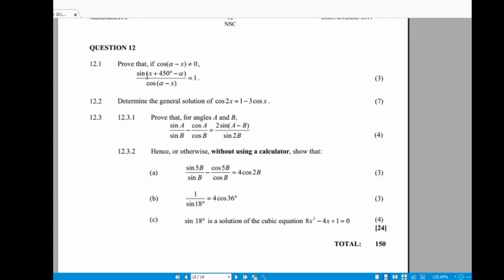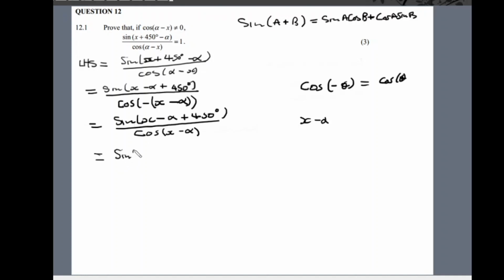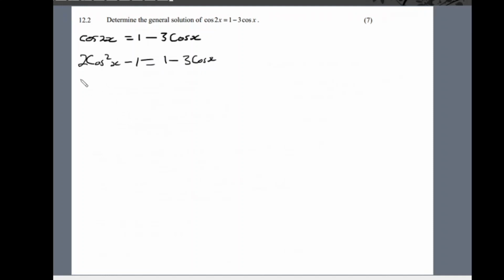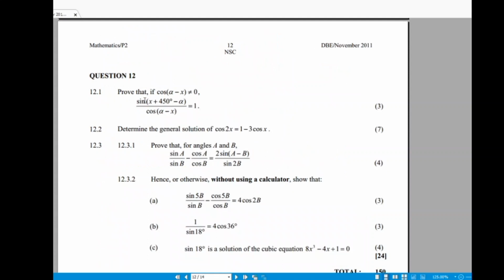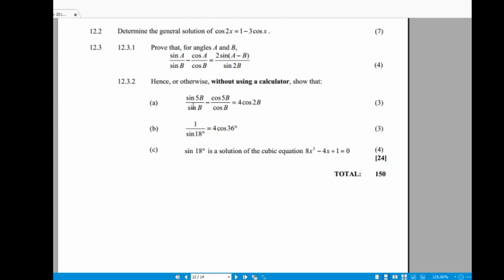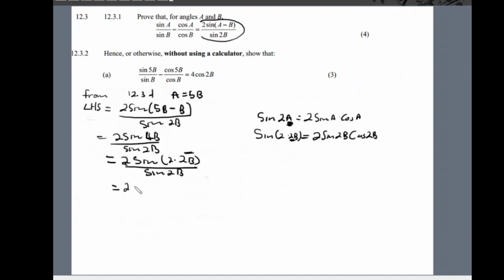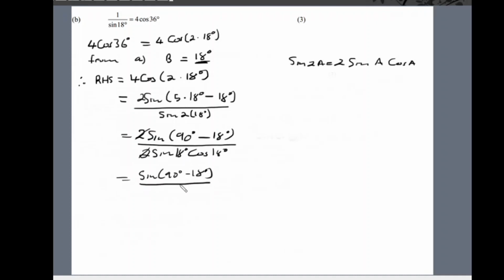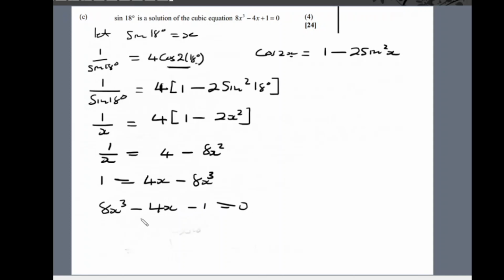Grade 12 Trigonometry – November 2011 Paper 2 Exam Practice